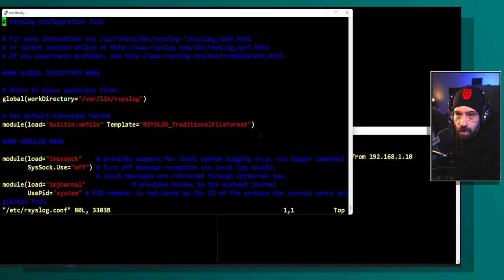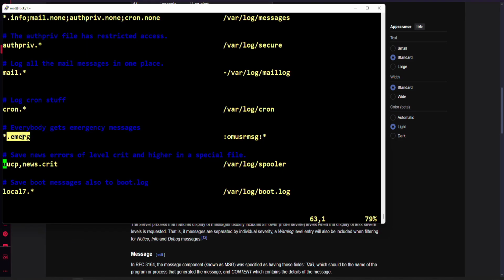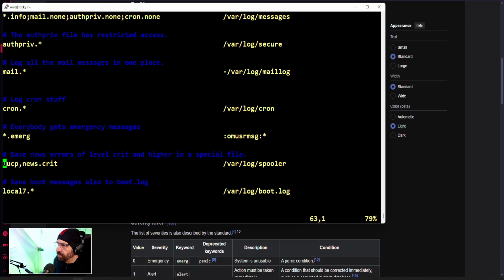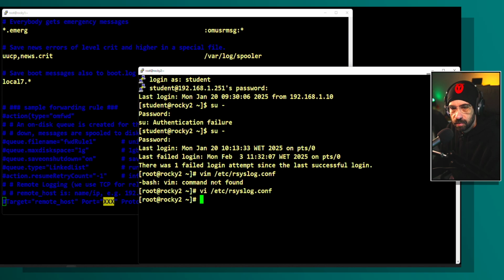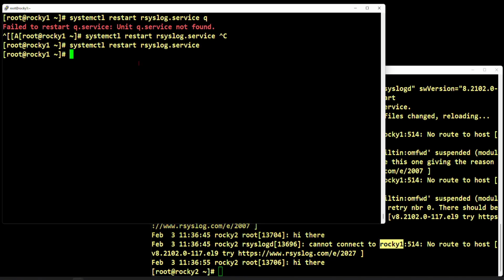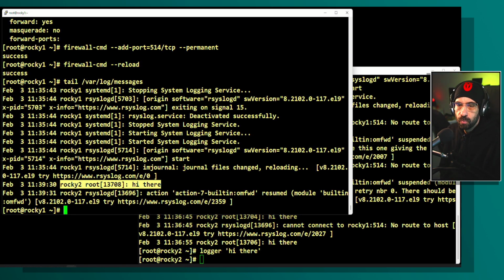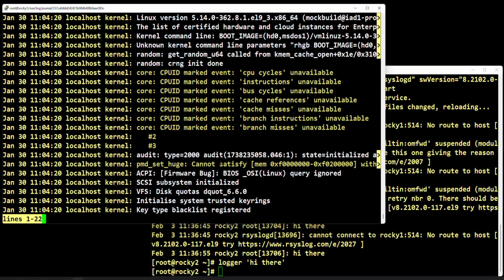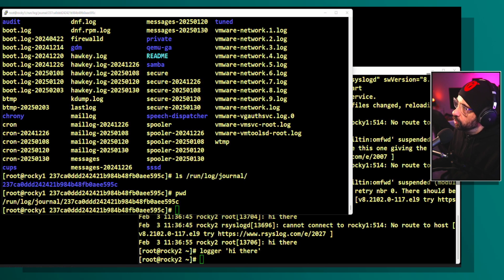RH134 RH199 - Red Hat System Administration II - Compete Course 3. Analyze and Store Logs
This course is based on Red Hat Enterprise Linux 9.3 but it also Applies to  Red Hat Enterprise Linux 10.x

RH134 - Red Hat System Administration II - Compete Course 3. Analyze and Store Logs

Topics covered:

Describe System Log Architecture (rsyslogd)
 Review Syslog Files  (the /var/log folder)
Review System Journal Entries (journalctl)

(The keeping the time accurate and NTP config its on a separate video)

Preserve the System Journal Preserve the System Journal procedure:

Persistent System Journals How-To:

Configure the systemd-journald service to preserve system journals persistently across all reboots:
• Create the /var/log/journal directory.
# mkdir /var/log/journal
• Set the Storage parameter to the persistent value in the /etc/systemd/ journald.conf file. Run your chosen text editor as the superuser to edit the /etc/ systemd/journald.conf file.

[Journal] Storage=persistent
• Restart the systemd-journald service to apply the configuration changes.
# systemctl restart systemd-journald

DONE

Build the skills to perform the key tasks needed to become a full-time Linux administrator

Red Hat System Administration II (RH134) is the second part of the RHCSA training track for IT professionals who have already attended Red Hat System Administration I.

The course goes deeper into core Linux system administration skills in storage configuration and management, installation and deployment of Red Hat Enterprise Linux, management of security features such as SELinux, control of recurring system tasks, management of the boot process and troubleshooting, basic system tuning, and command-line automation and productivity. This course assumes that students have attended Red Hat System Administration I (RH124).

Experienced Linux administrators who seek rapid preparation for the RHCSA certification should instead start with RHCSA Rapid Track (RH199).

Target audience

This course is geared toward Windows system administrators, network administrators, and other system administrators who are interested in supplementing current skills or backstopping other team members, in addition to Linux system administrators who are responsible for these tasks:

Configuring, installing, upgrading, and maintaining Linux systems using established standards and procedures
Providing operational support
Managing systems for monitoring system performance and availability
Writing and deploying scripts for task automation and system administration

Objectives

Install Red Hat Enterprise Linux using scalable methods
Access security files, file systems, and networks
Execute shell scripting and automation techniques
Manage storage devices, logical volumes, and file systems
Manage security and system access
Control the boot process and system services
Run containers

This training provides your team members with a solid foundation in Linux system administration, helping ensure improved ability to manage your infrastructure efficiently. This helps provide better system reliability, improve efficient system and storage utilization, and faster and more accurate responsiveness to system failures. This is the second of a two course series that takes a computer professional from minimal Linux experience to being a fully capable Linux administrator.

Impact on the individual

As a result of attending this course, you should be able to perform the key tasks needed to become a full-time Linux administrator. Students will be introduced to more advanced administrative topics, such as storage management using LVM, SELinux management, and automated installation. This course goes deeper into enterprise Linux administration, including file systems and partitioning, logical volumes, SELinux, firewall configuration, and troubleshooting.